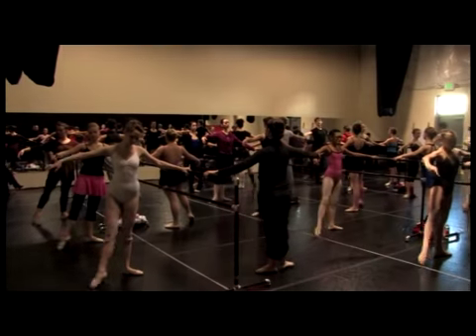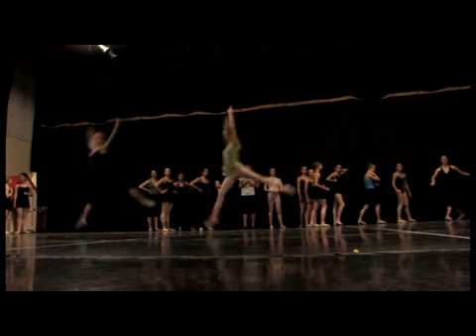Evergreen City Ballet: The Nutcracker - Behind the Scenes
Rehearsals and interviews.  Evergreen City Ballet's The Nutcracker.